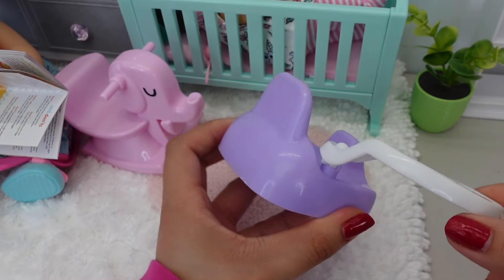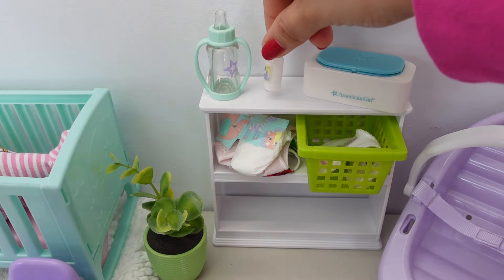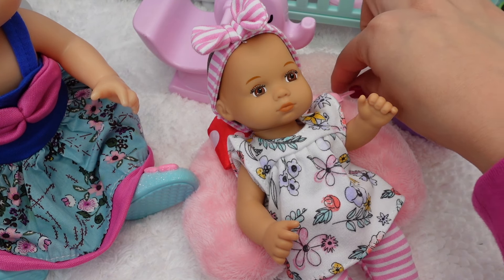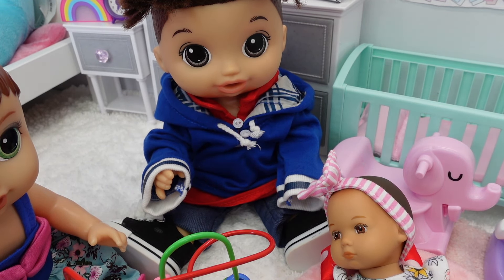Abby's Little baby sister Evening Routine feeding, changing and bath caring for baby doll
Abby's  baby doll Evening Routine feeding, changing and bath baby alive abby's lil sister evening Routine caring for lil my  baby doll and organizing mini baby nursery baby Charlie